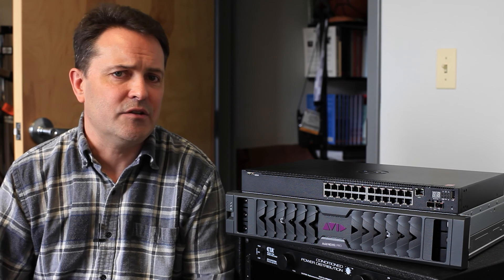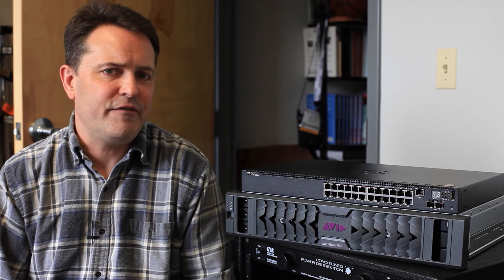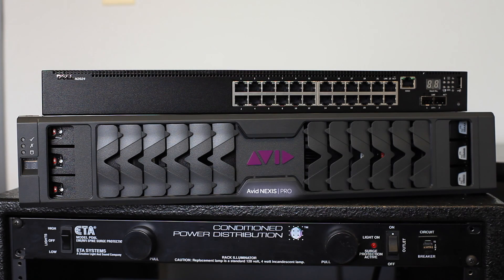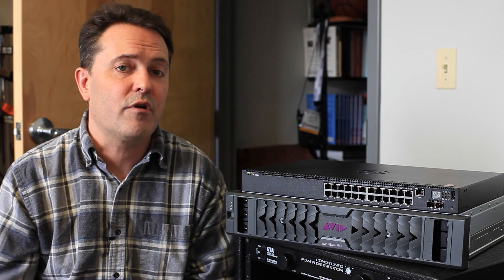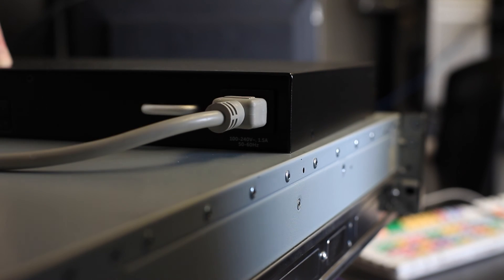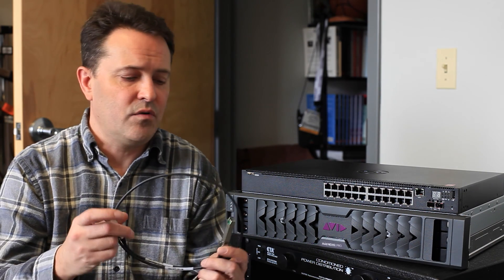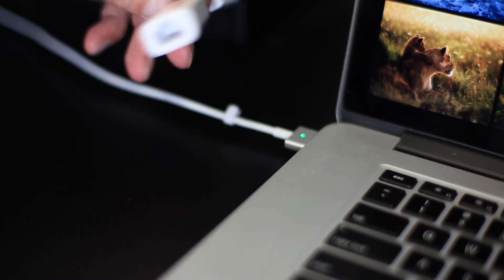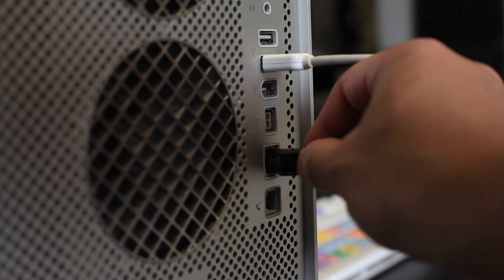Professional Editor's Video Tutorial on Avid NEXIS Pro Shared Storage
Author, small business owner, and professional editor Steve Hullfish takes us through his experience with the Avid Nexis Pro. The Next generation of shared storage and collaboration hardware from Avid.

From a simple installation to the smoothness of working on a collaborative project, the Avid Nexis Pro is the perfect shared storage solution for editors using Avid Media Composer, Apple Final Cut, Adobe Premiere or After Effects, Davinci Resolve and more.

For a limited time only Avid NEXIS Pro is available in a complete post production bundle